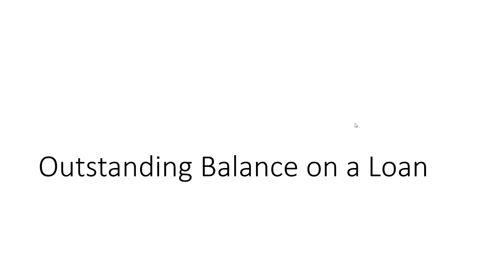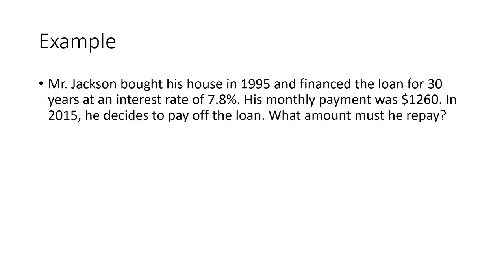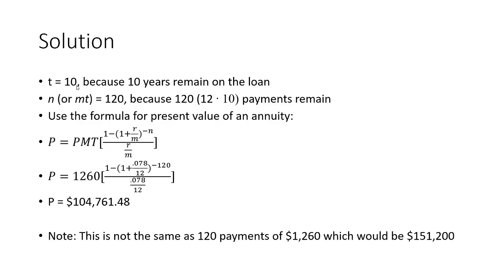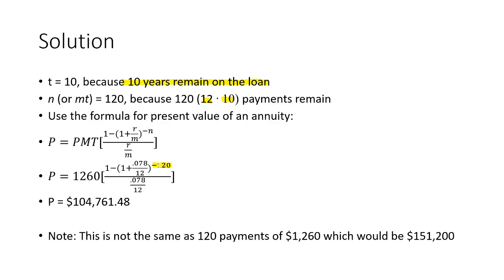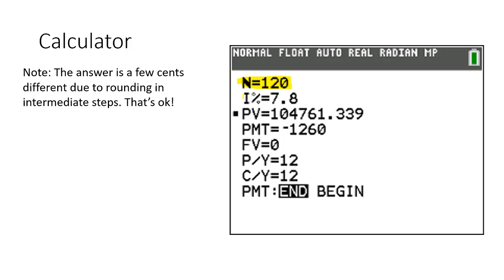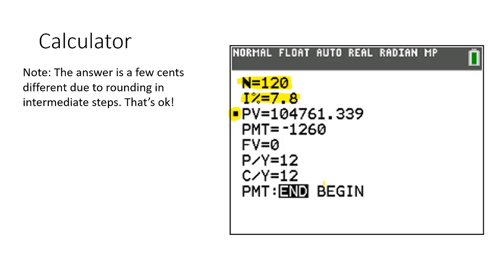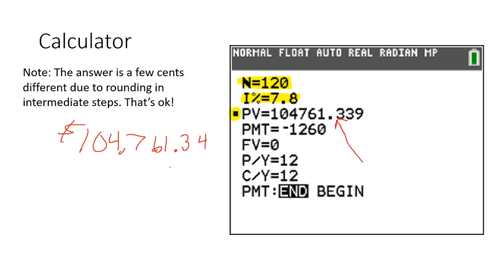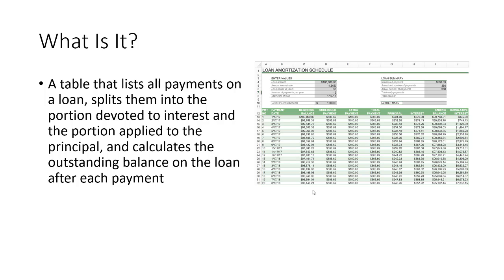Outstanding Balance on a Loan